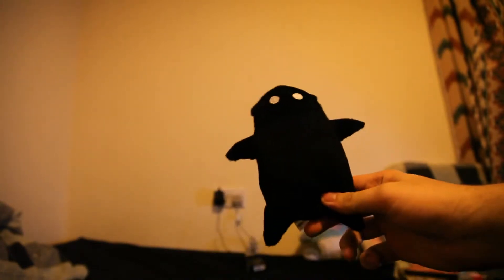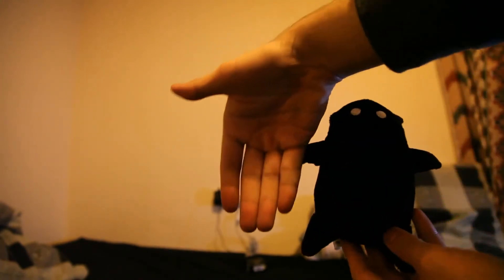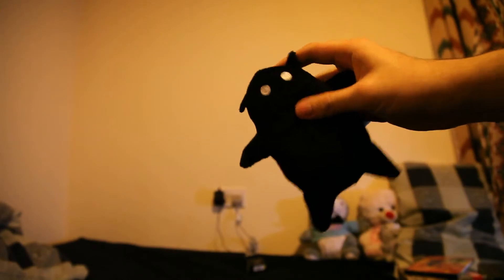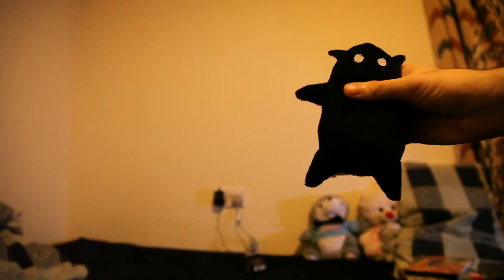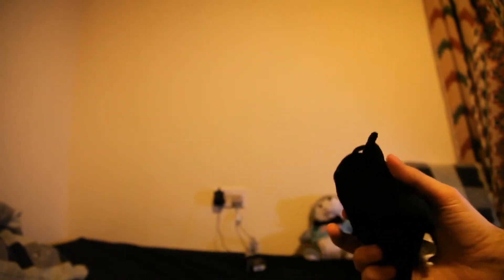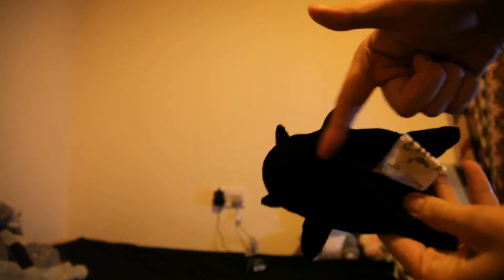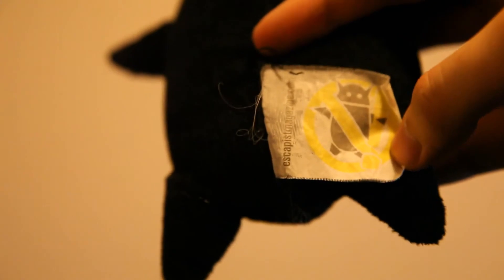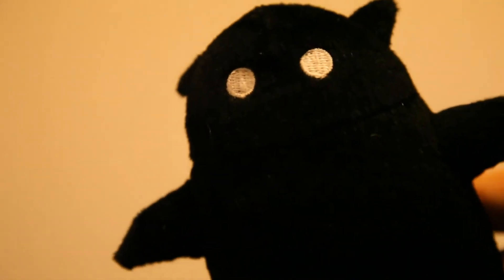Zero Punctuation Plush Imp Review Yatzee!